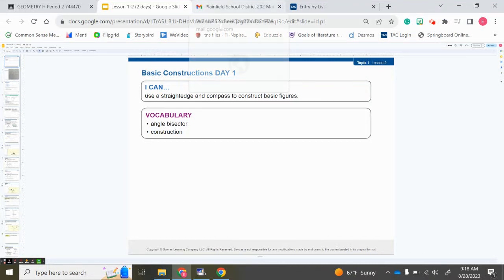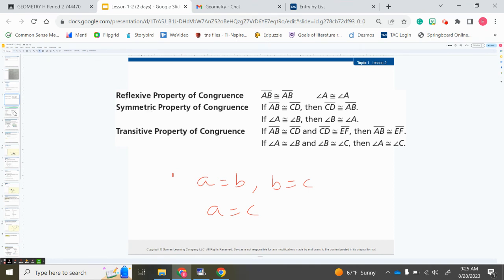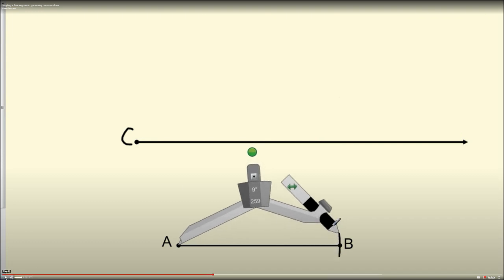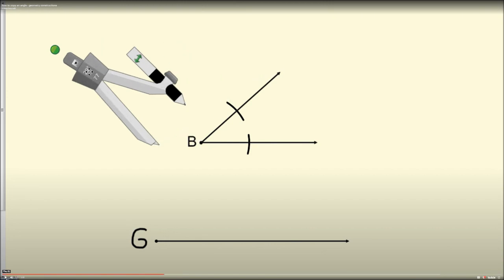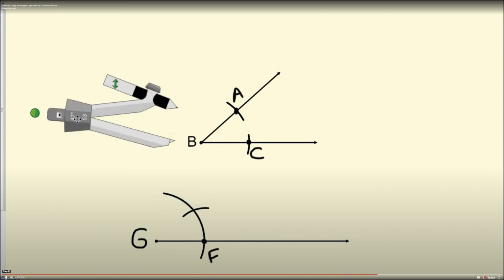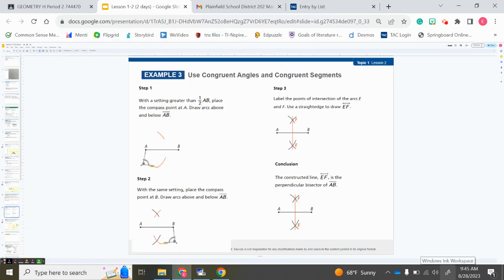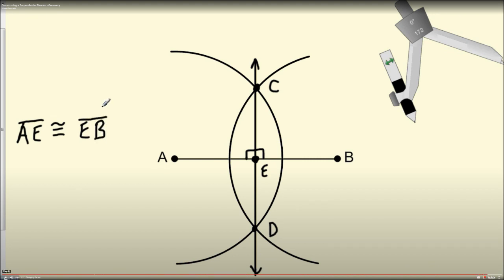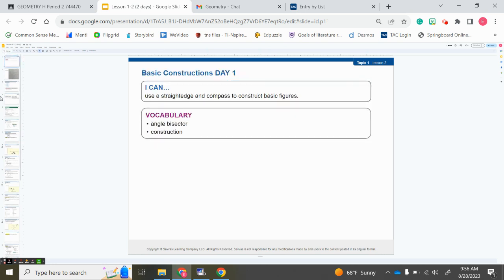GH: Lesson 1-2 Day 1